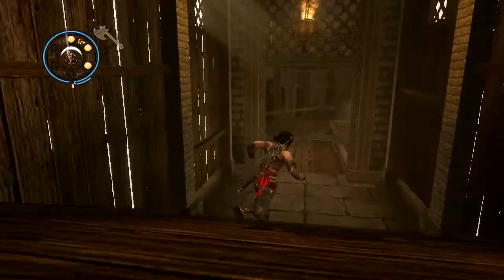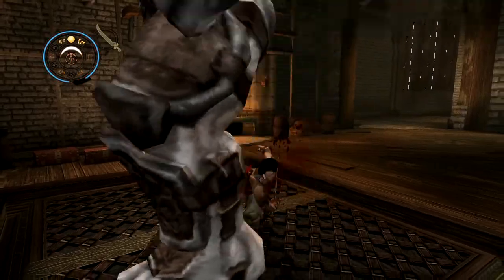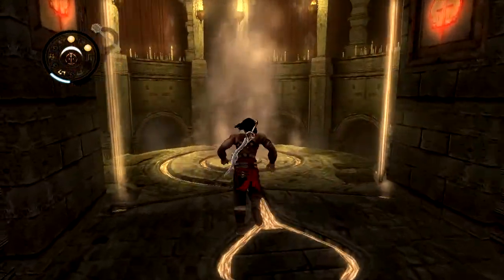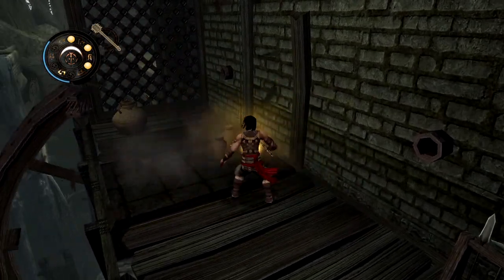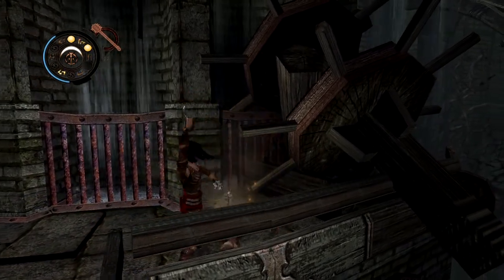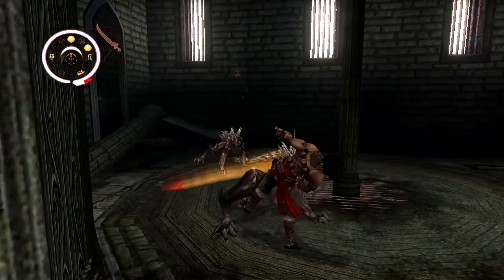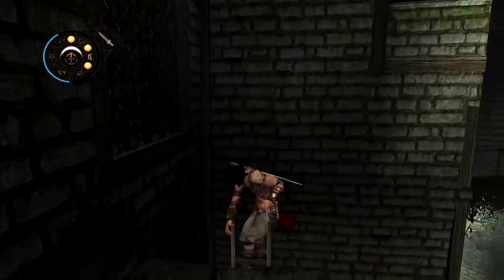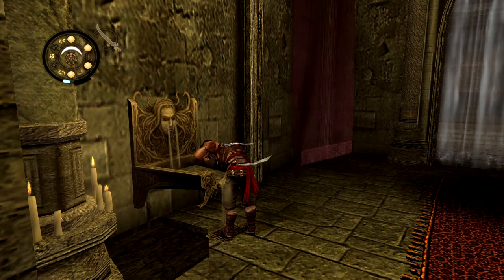Prince of Persia Warrior Withing [Let's Play] {PS3} (Part 5) - The Hands of Fate #2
My favourite game in the Sands of Time trilogy, come join me as we help the Prince try to rewrite history and change his fate.

*Strong language throughout

If you enjoy any of my videos, don't forget to leave a thumbs up, and don't forget to hit that SUBSCRIBE button as well so you can be notified of any future content (click that bell as well).

Other Let's Plays i've done as well:-